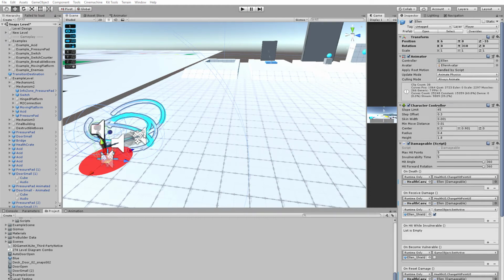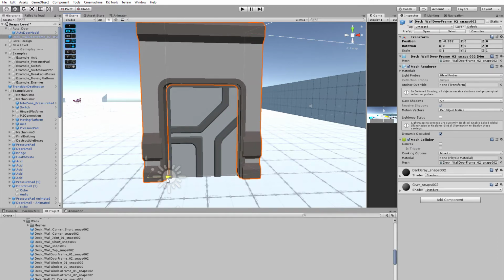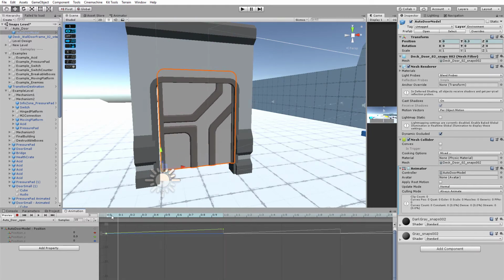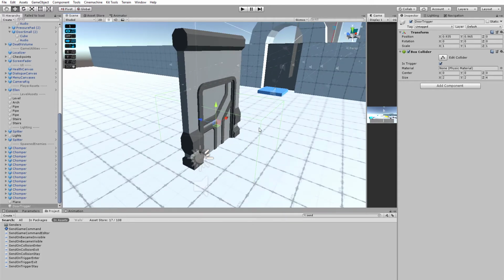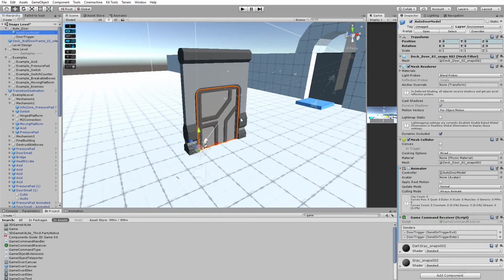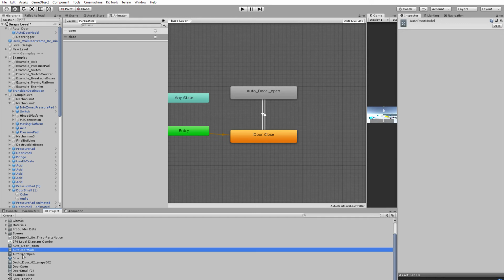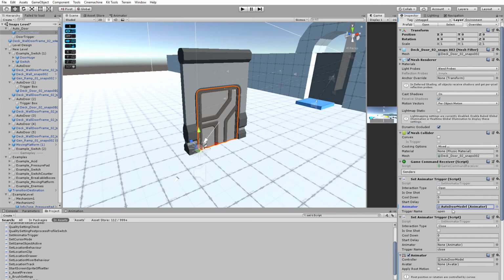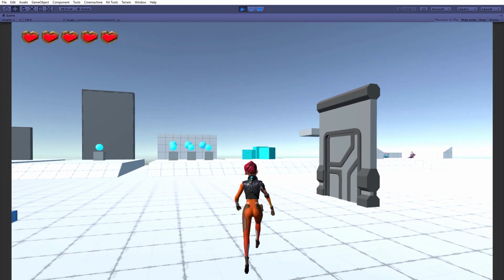Creating an Automatic Door with the 3D Game Kit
Uses the SNAPs Protyping SciFi Industrial Models